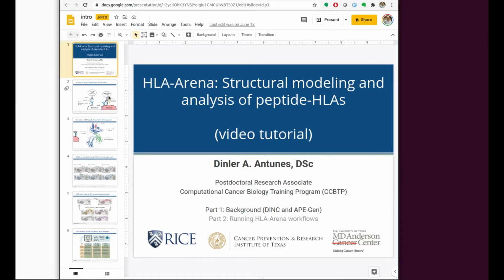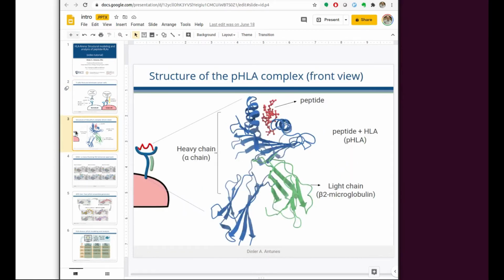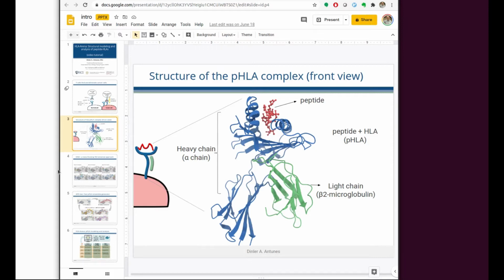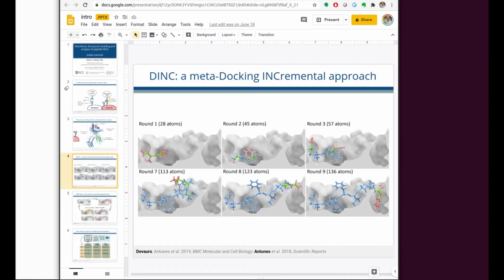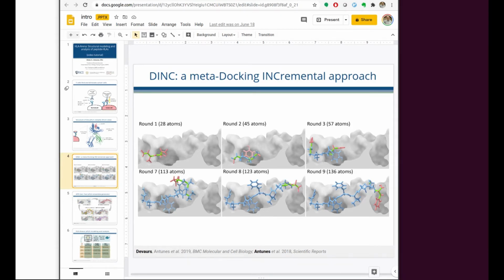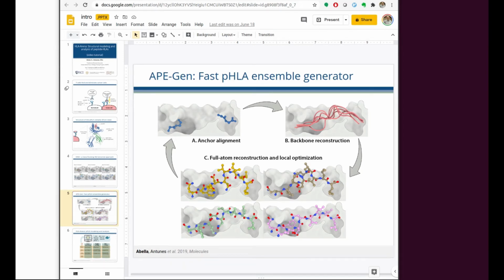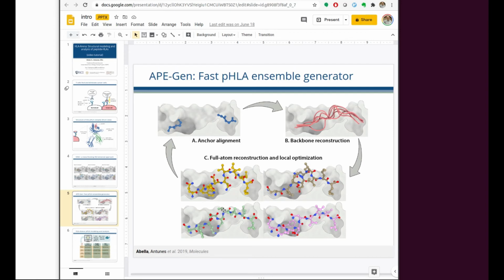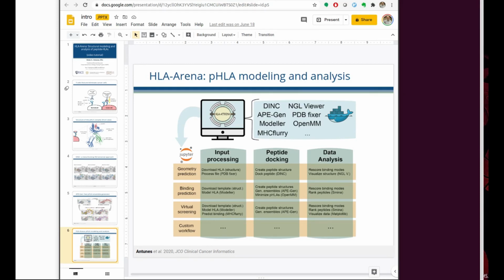HLA-Arena video tutorial (Part 1)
This is the first part of a video tutorial on HLA-Arena, a customizable environment with user-friendly computational workflows for varied structure-based analyses of peptide-HLA complexes.